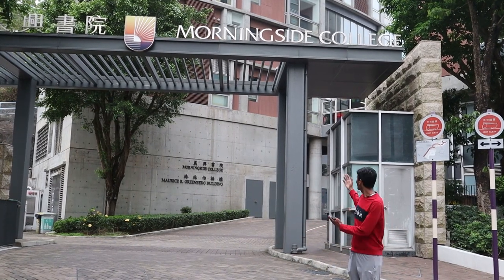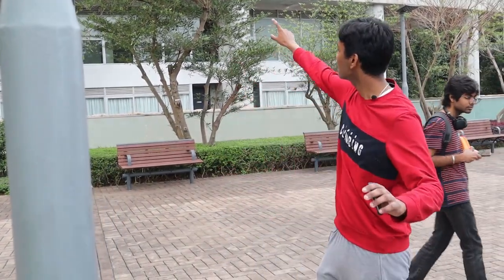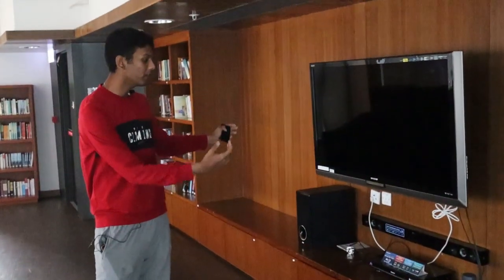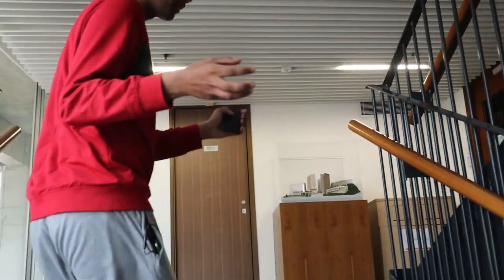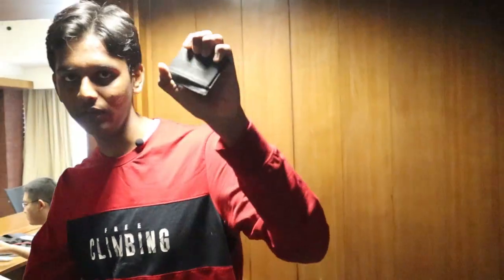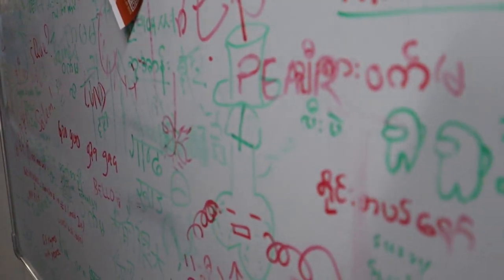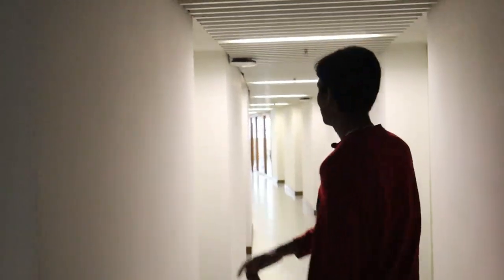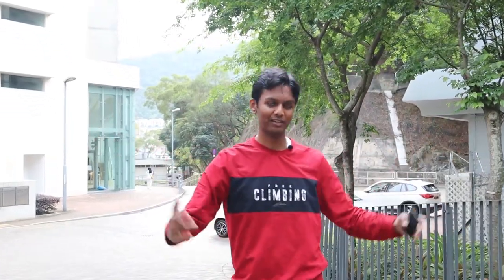FULL Morningside College Walking Tour - Chinese University of Hong Kong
This is just the video you need to know exactly if Morningside is the college for you! Contains a full unedited walkthrough of morningside.